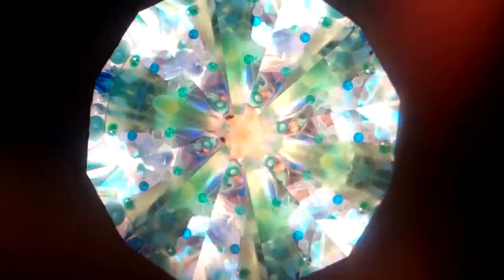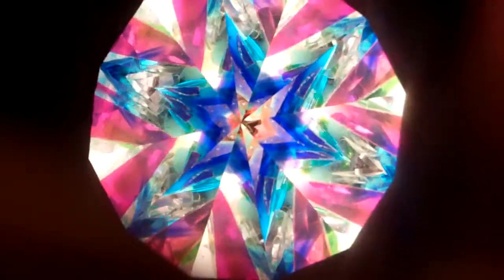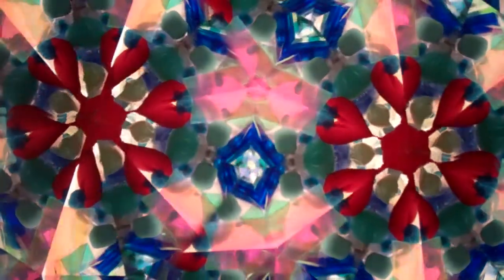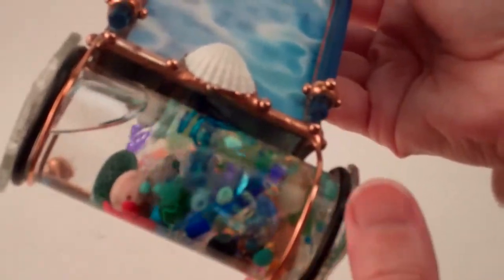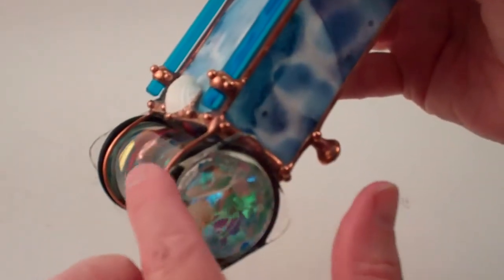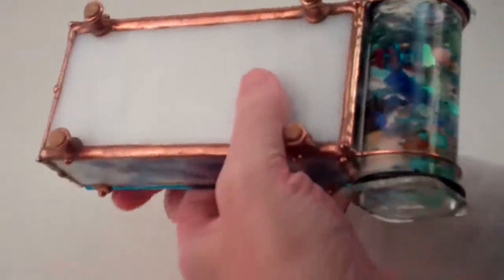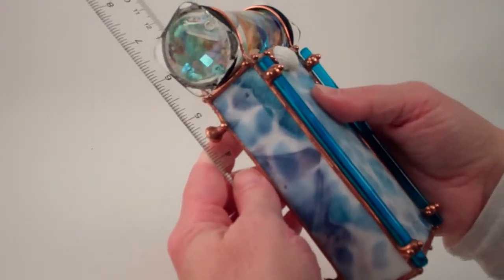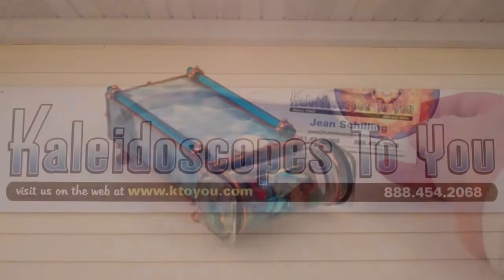Acadia Glass Kaleidoscope by Sue Rioux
Inspired by the Maine coast in Acadia National Park, Sue Rioux has created this lovely and modern glass kaleidoscope.